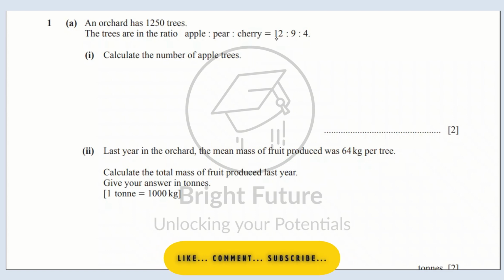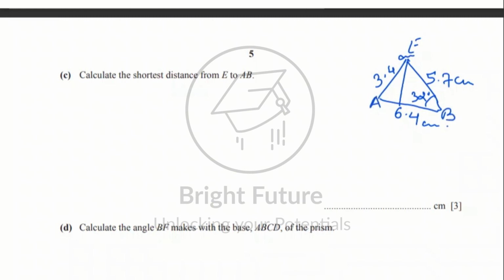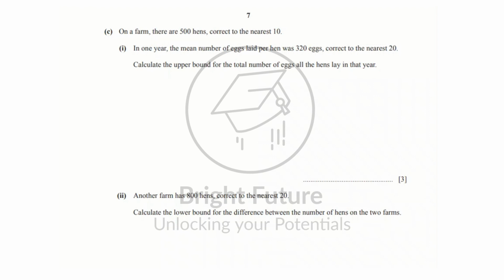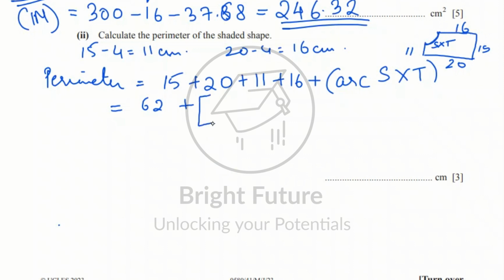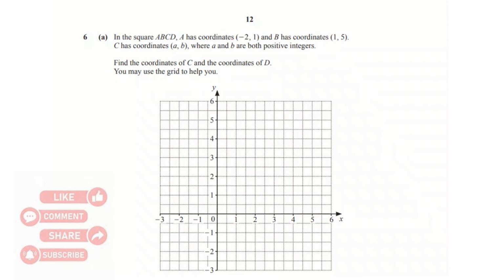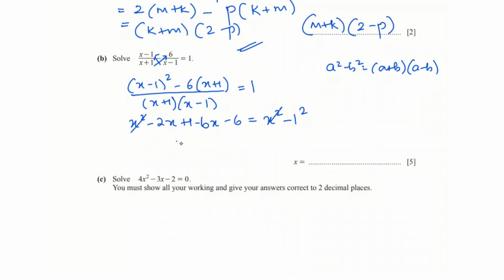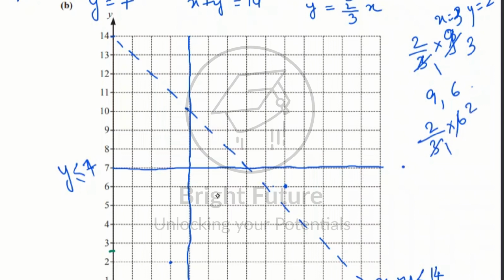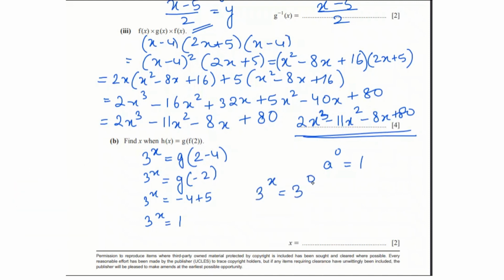IGCSE CIE - Mathematics, 0580_s23_qp_41 - SOLVED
A detailed explanation of CIE  Mathematics question papers.
For May-June, 2023. Variant 41.

For more details and explanations, please write to us at